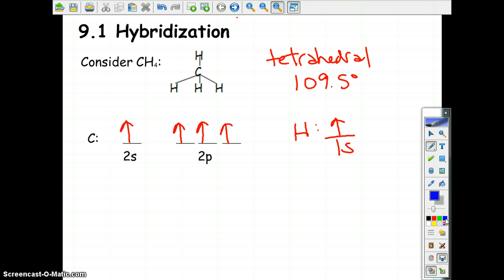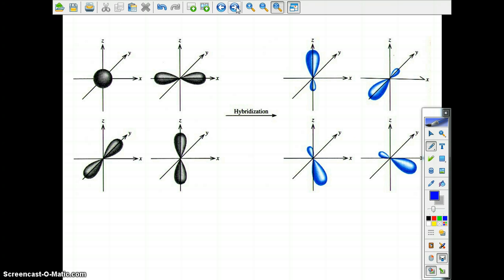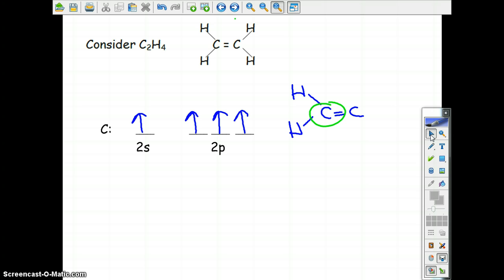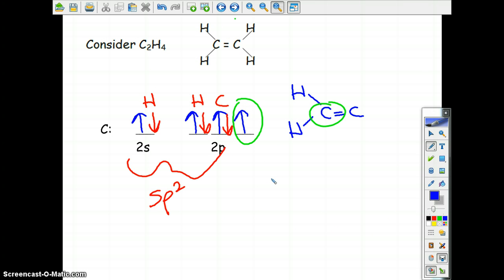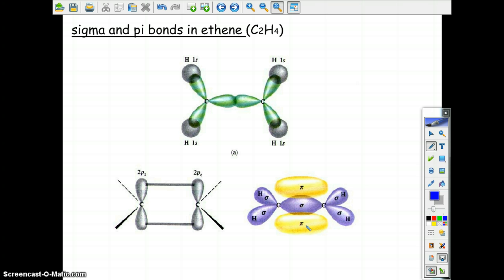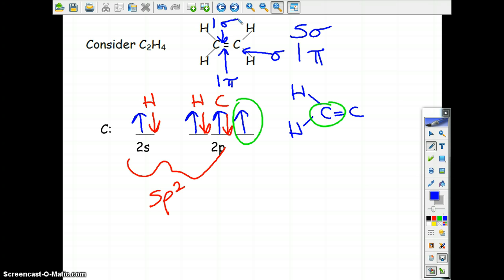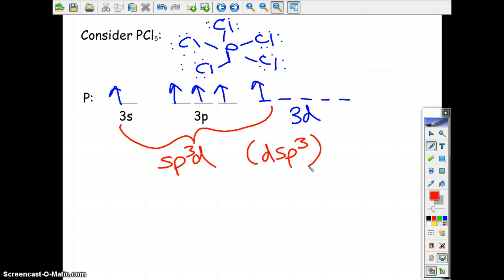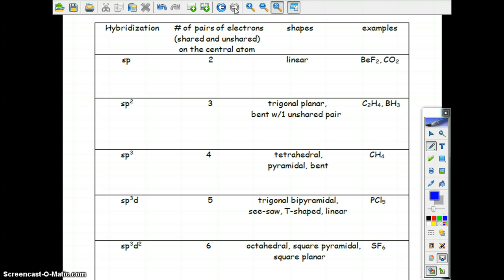Puhlick AP Chem unit 6, 9.1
hybridization, sigma, and pi bonding